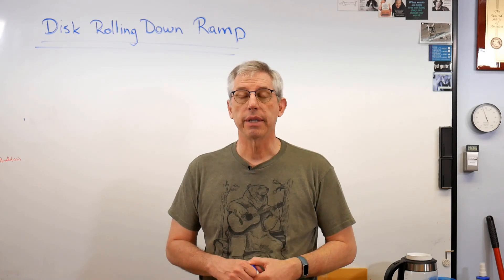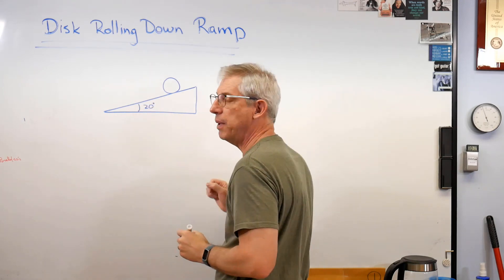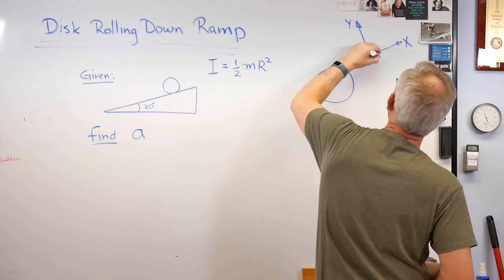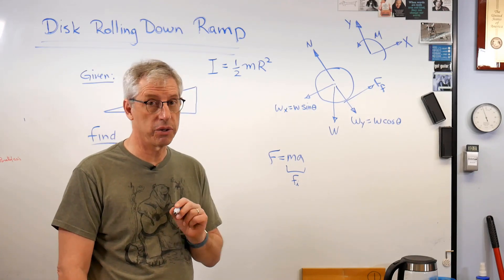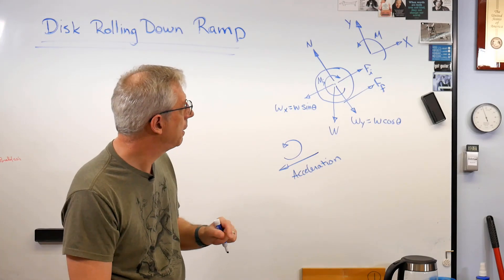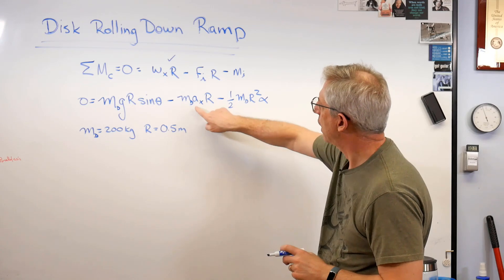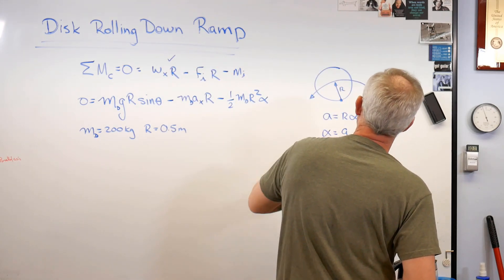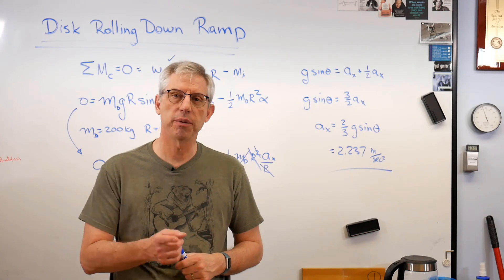Acceleration of Disk on Ramp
Calculating the acceleration of a disk rolling down a ramp or incline is easy if you learn the basic steps.  I walk you through the problem, showing how to do the free body diagram and the equation of dynamic equilibrium (equation of motion).  There's even a